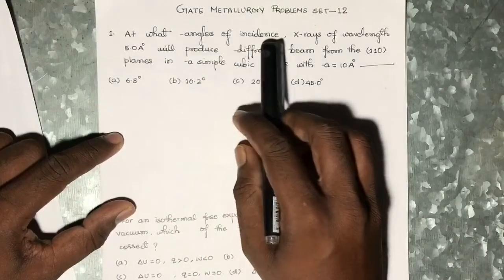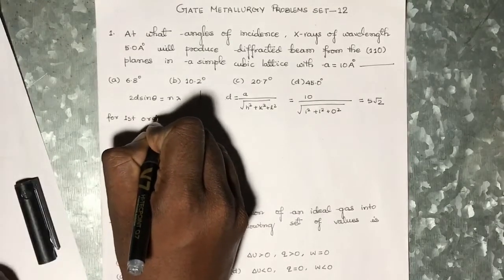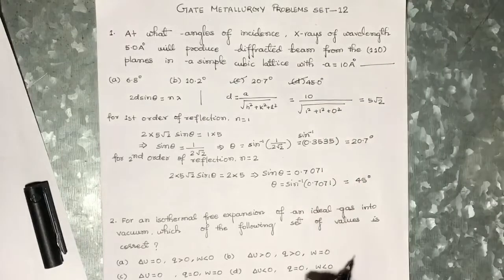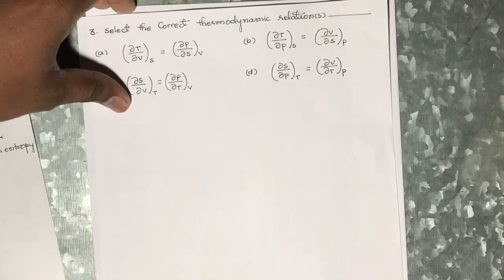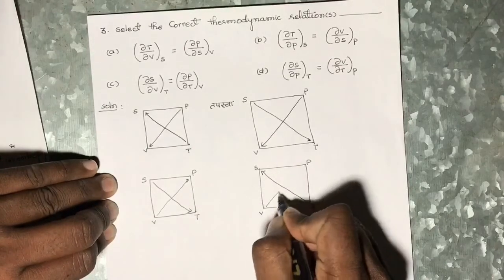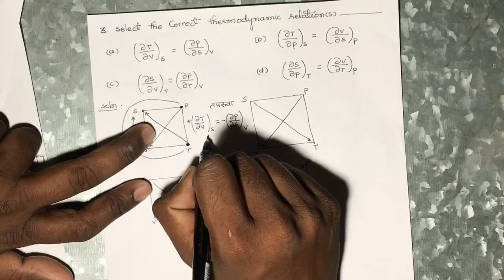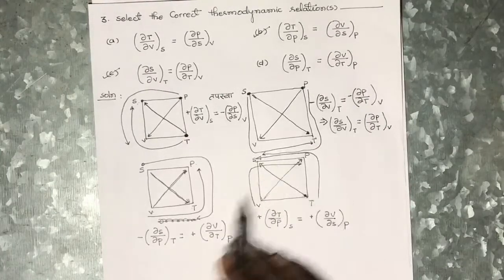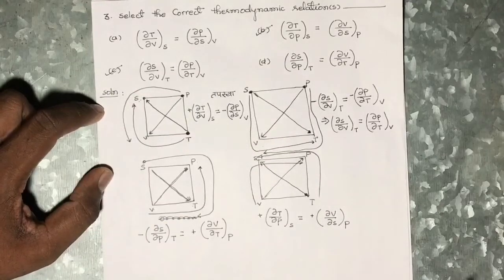GATE METALLURGY PROBLEMS SET-12(MAXWELL RELATIONS,THERMODYNAMICS,BRAGG’S LAW)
Gate metallurgy problems set -12 (Maxwell relations, Thermodynamics, Braggs law)